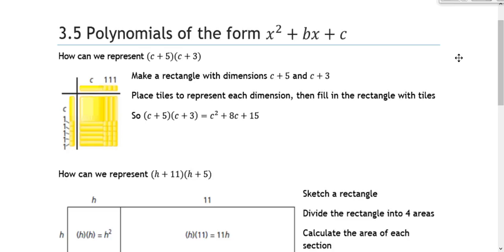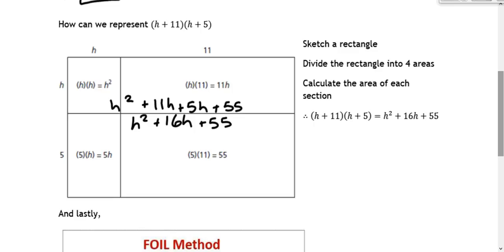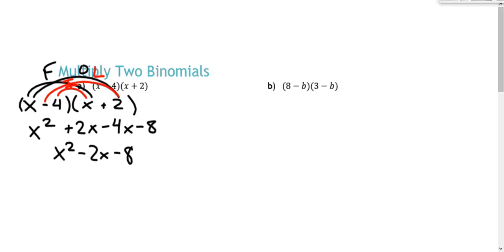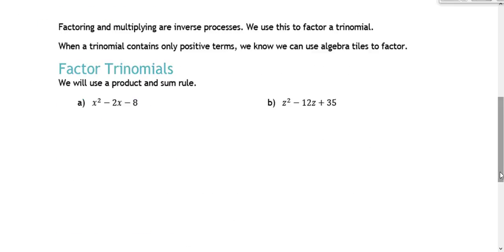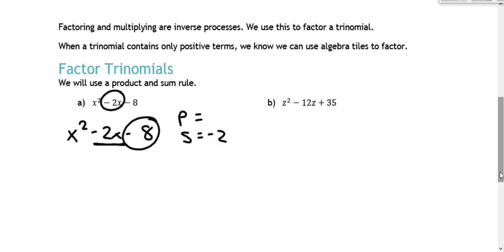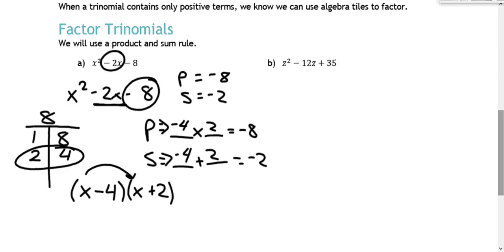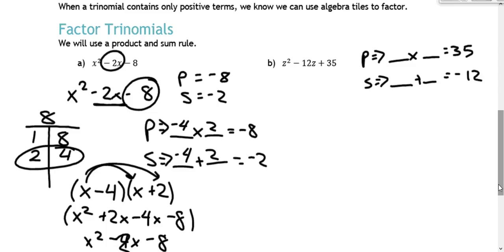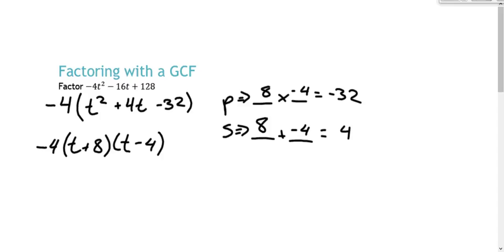Foundations and Pre-Calculus 10 - 3.5 Basic Factoring